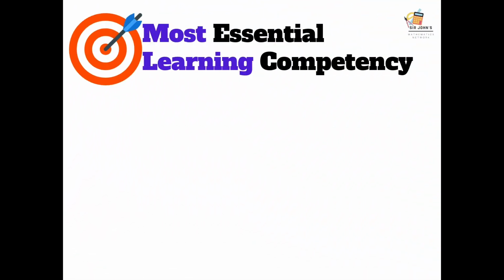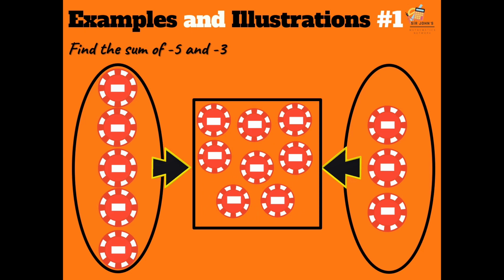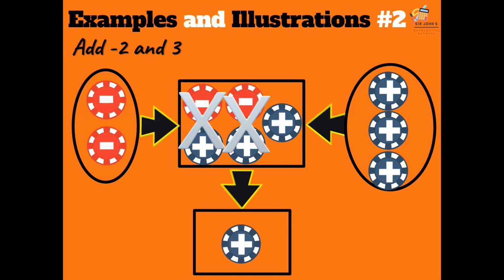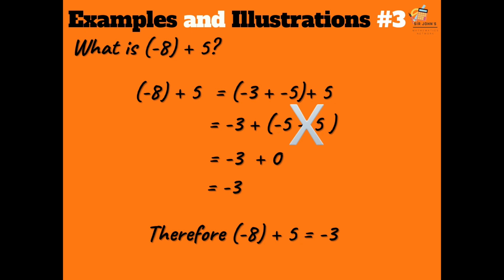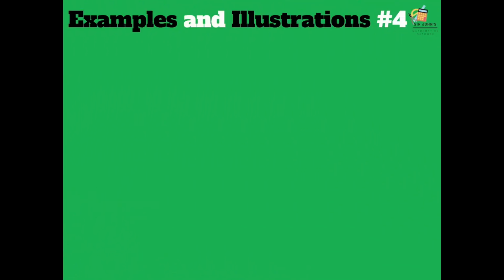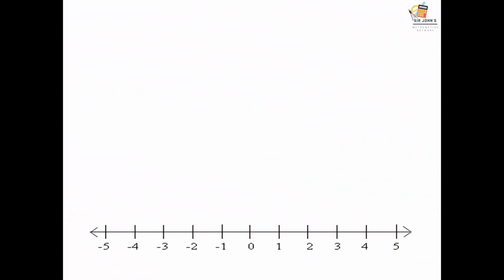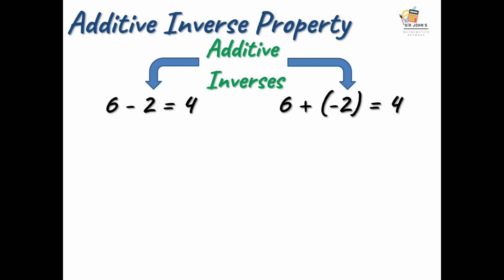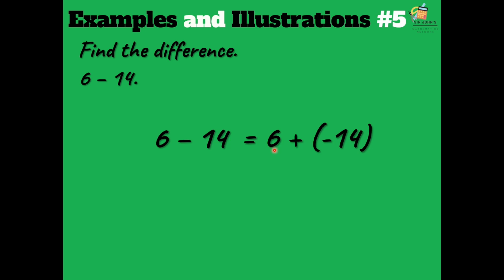ADDITION AND SUBTRACTION OF INTEGERS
Hello, I am Sir John, I believe in the saying that the essence of mathematics is not to make simple things complicated, but to make complicated things simple.
My goal is to increase your mathematical thinking and understanding about ADDITION AND SUBTRACTION OF INTEGERS.